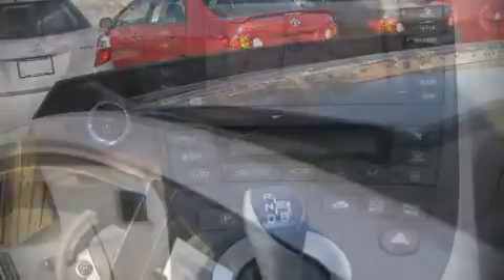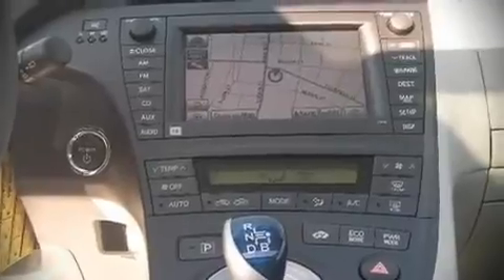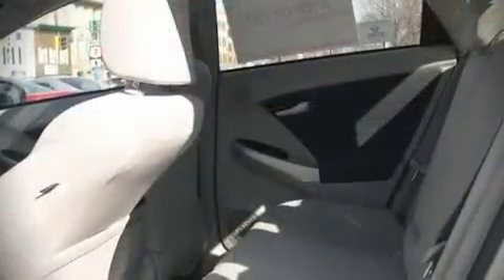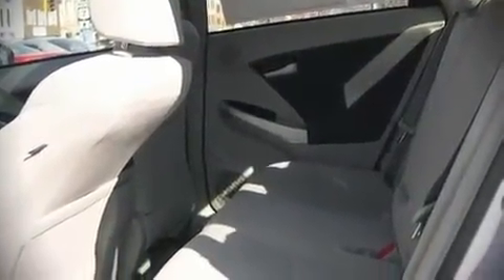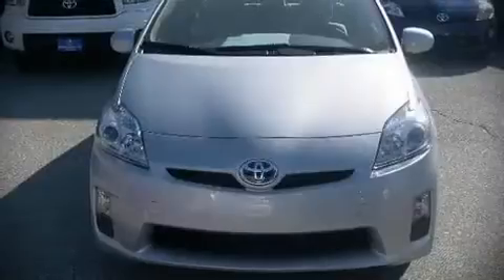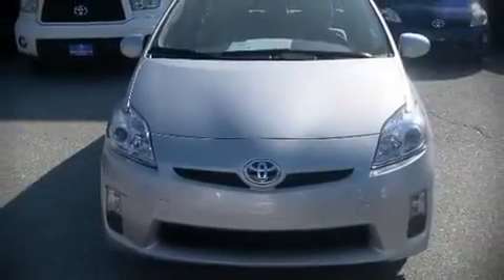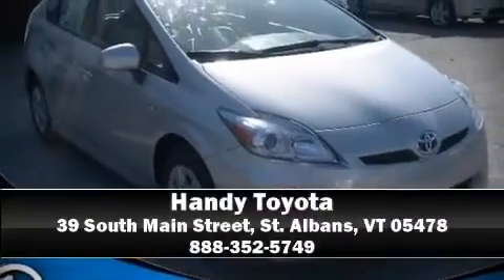2010 Toyota Prius III HB III in St. Albans, VT 05478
Handy Toyota
39 South Main Street

The 2010 Toyota Prius. Top features include a split folding rear seat, front bucket seats, tilt and telescoping steering wheel, power door mirrors and heated door mirrors, power windows, remote keyless entry, an overhead console, and air conditioning. Attractive alloy wheels furnish the fenders with style and sporty flare. For drivers who enjoy the natural environment, a power moonroof allows an infusion of fresh air. Navigation is also included, providing turn-by-turn directions using GPS technology. Audio features include a CD player with AM/FM radio, steering wheel mounted audio controls, and 8 speakers, providing excellent sound throughout the cabin. Toyota ensures the safety and security of its passengers with equipment such as: Dual front impact airbags, Front SIDE impact airbags, HEAD curtain airbags, KNEE airbags, Traction control, and 4 wheel disc brakes with ABS. Electronic stability control ensures solid grip atop the road surface, no matter how challenging the driving conditions. Are you ready to experience this vehicle for yourself?